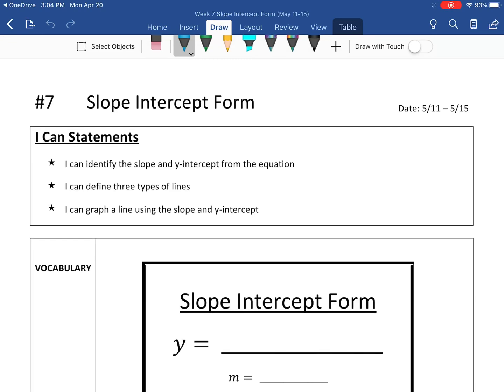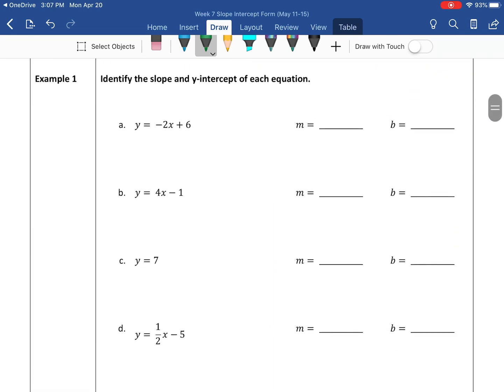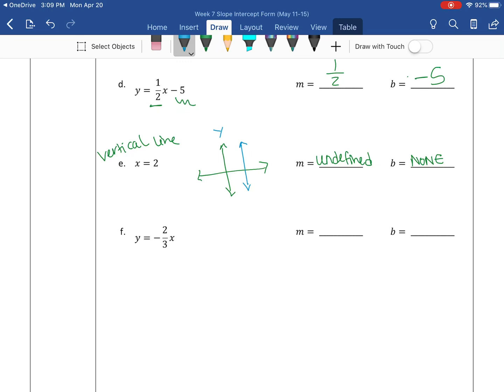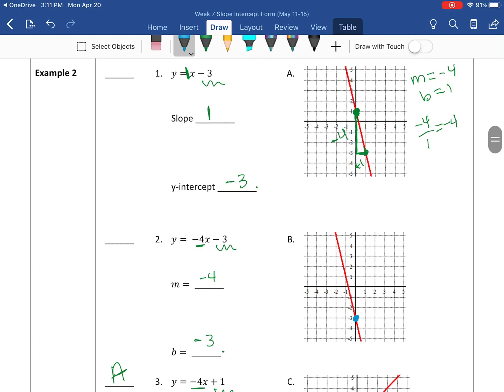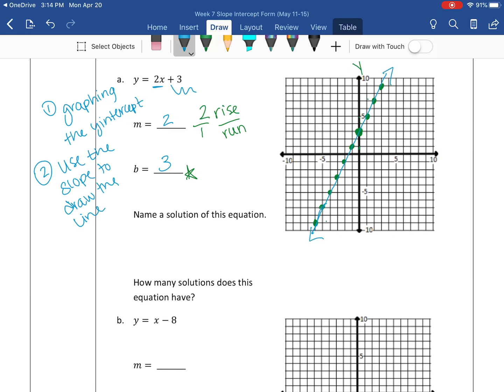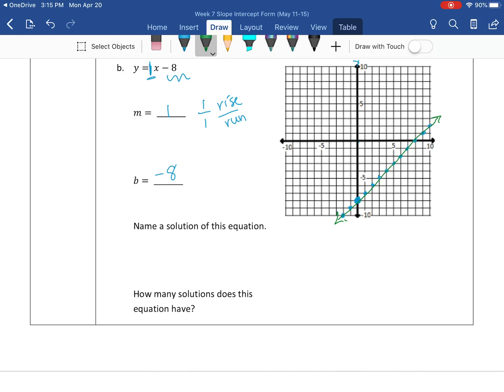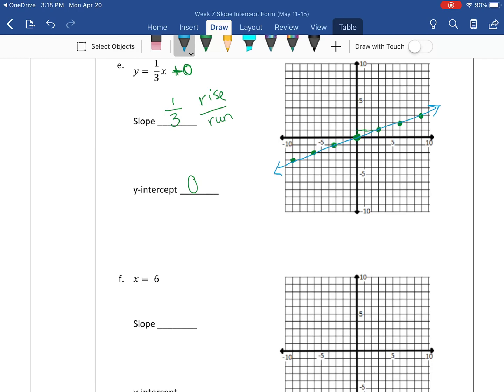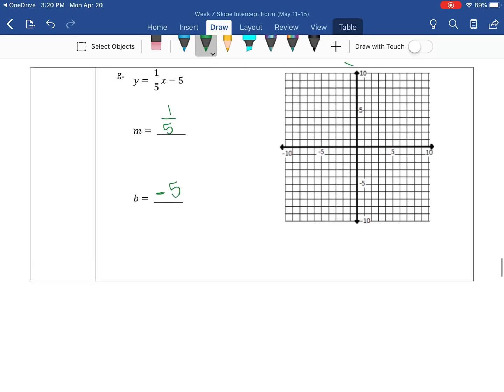Slope Intercept Form TM3